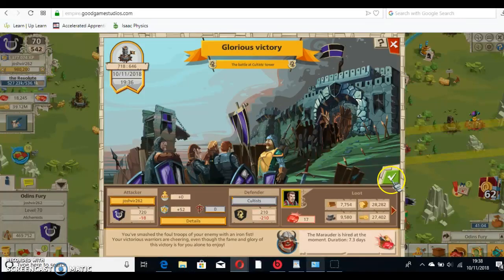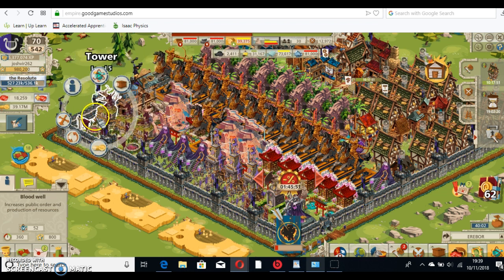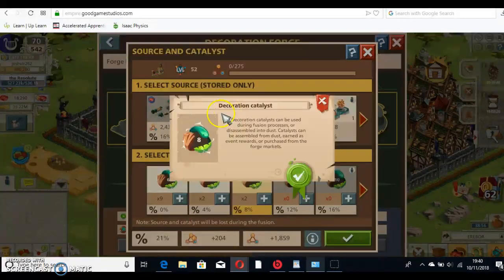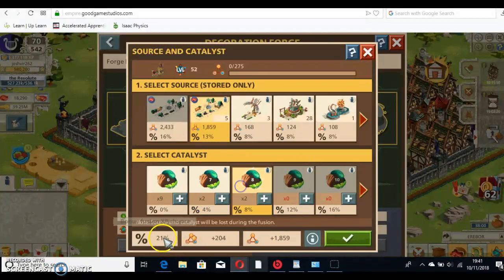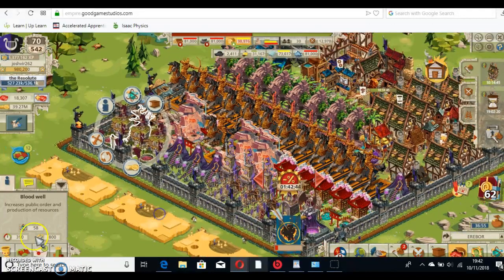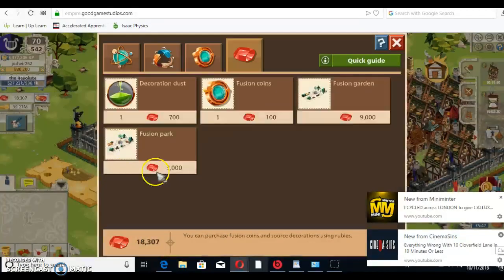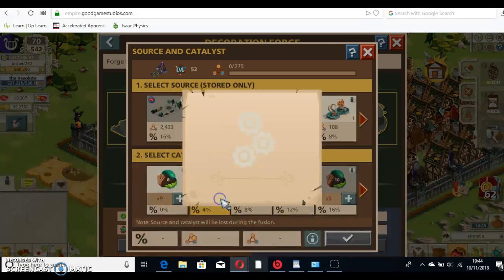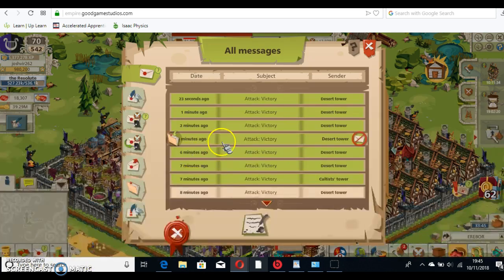Fusion Forge explained - In depth guide